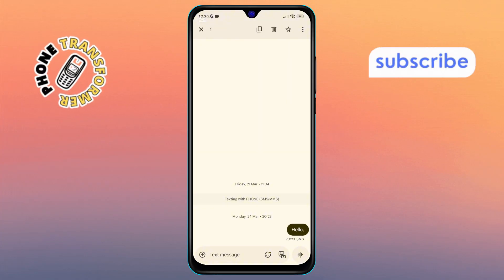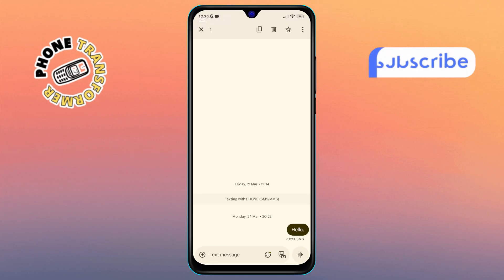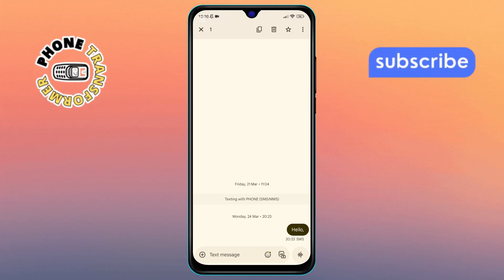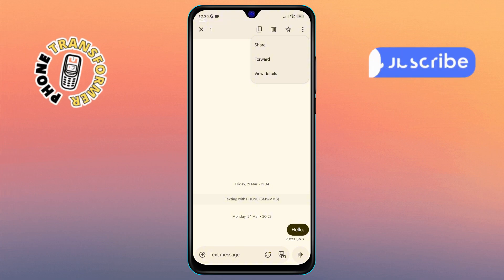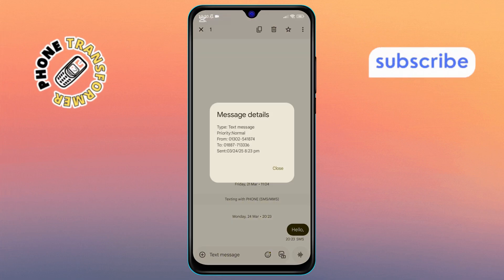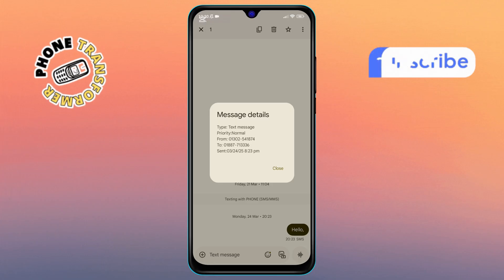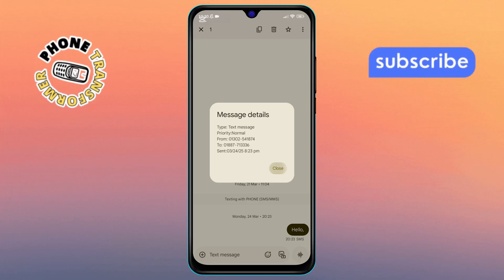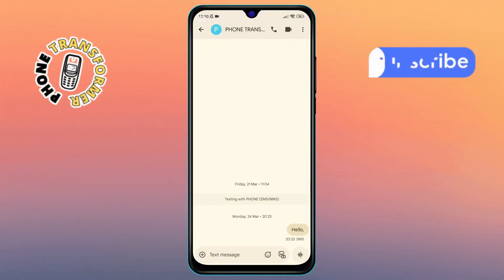How To Check Sent Messages In Android - Detailed Tutorial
How To Check Sent Messages In Android

Sometimes, after sending an important message on your Samsung S Series phone, you want to quickly double-check if it was sent correctly, but finding it can be confusing. Many users struggle to locate their sent messages, especially with updates to the Messages app. In this video, we share an easy and effective method to help you view all your sent messages without any hassle. You’ll learn exactly where to find sent messages, how to organize your inbox, and some helpful tips to manage your messages better.

- How to see sent messages on samsung phone
- Check sent messages in samsung messages app
- Where to find sent messages on android samsung
- View sent text messages on samsung galaxy
- Locate sent sms on samsung s series